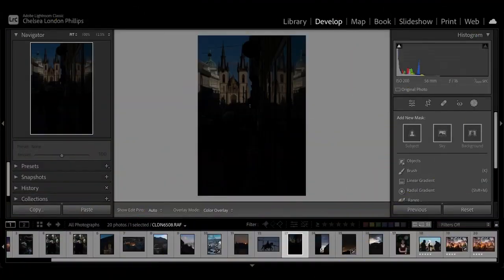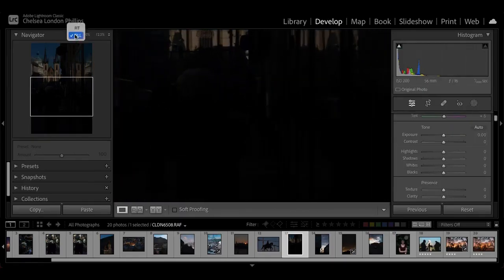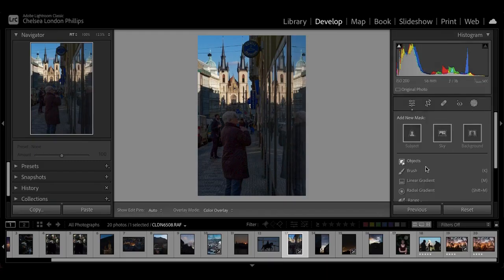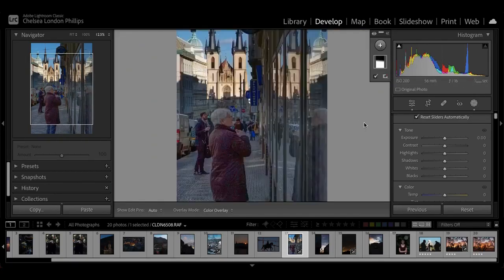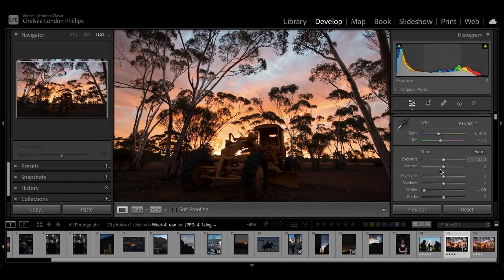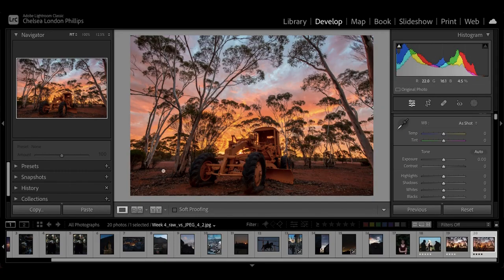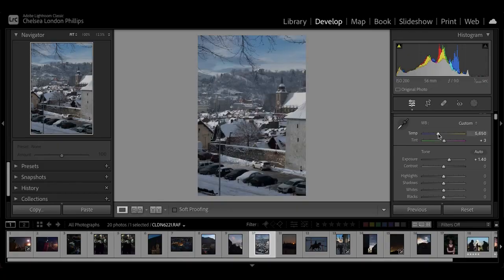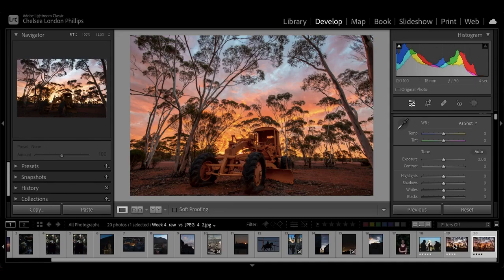Benefits of raw files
A quick look at the advantages of raw files during post processing.